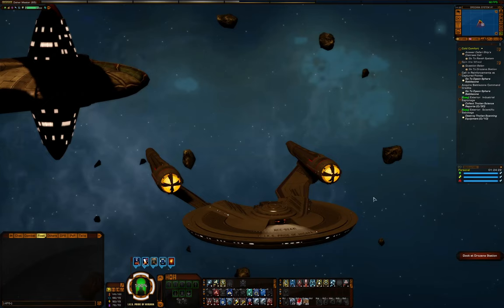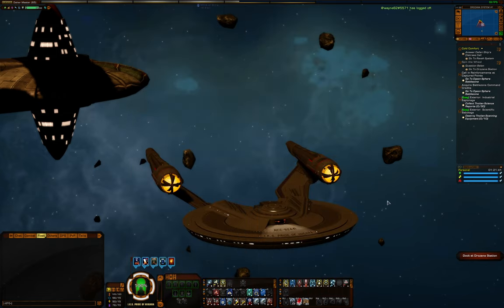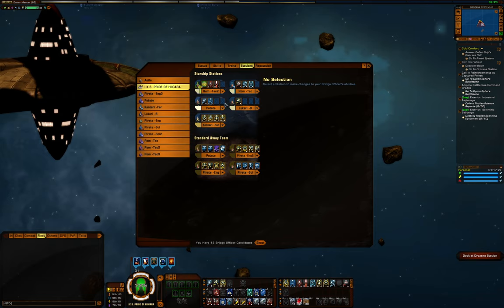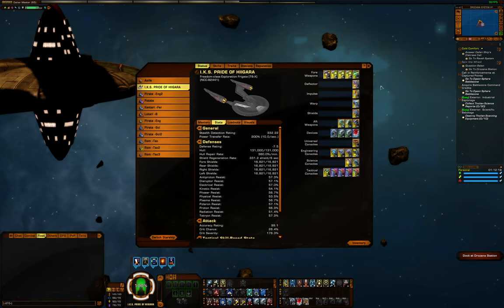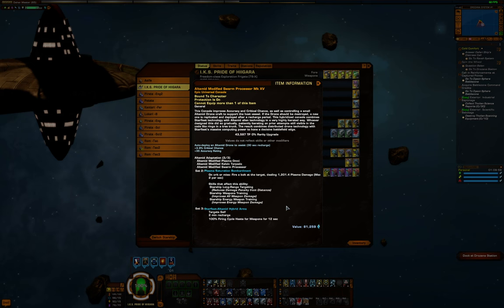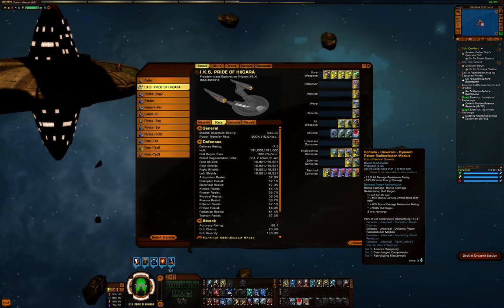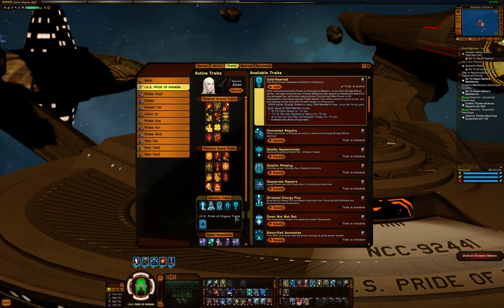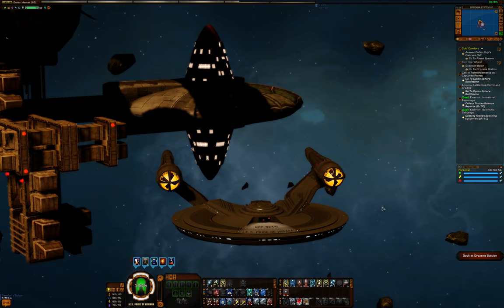Freedom Frigate PvP Build - Star Trek Online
Here's my take on the Freedom Frigate and how I use mine in PvP arenas. This was one of the better ships before the Intel revamp and still is, just with a few caveats now. It still has very high hull capacity and a unique Pilot + Miracle Worker seating arrangement, plus a lot of universal seating which makes it very customizable and unique for this type of build.

0:00 Introduction and Comparable Ships
4:06 Bridge Officer Layout
6:33 Bridge Officer Layout Alternate
7:28 Gear
12:56 Consoles
14:23 Specializations
14:53 Traits
17:26 Duty Officers
18:18 Conclusion